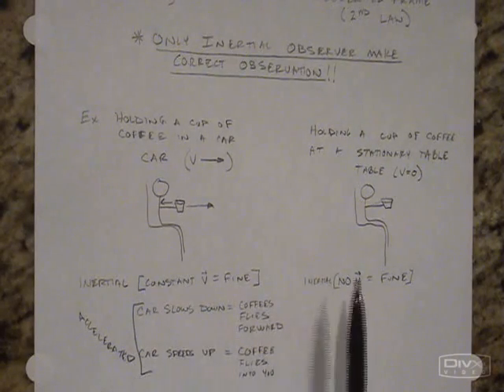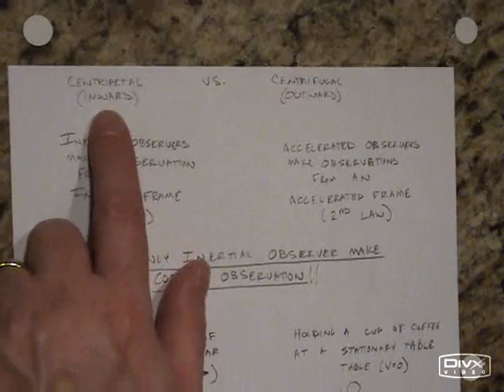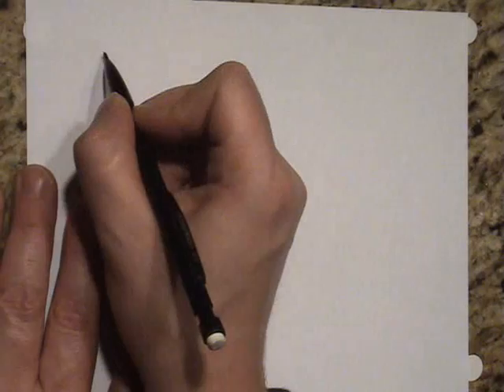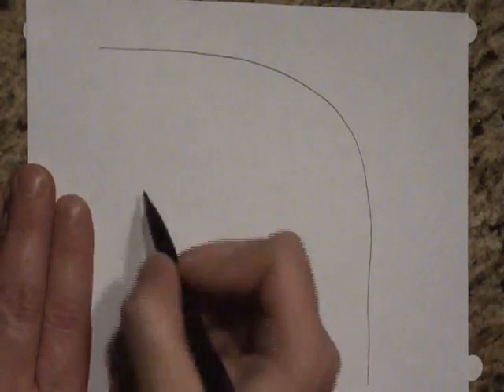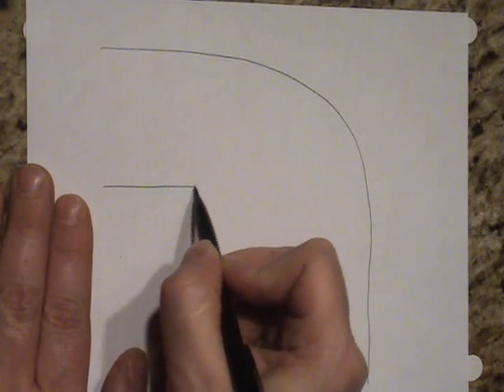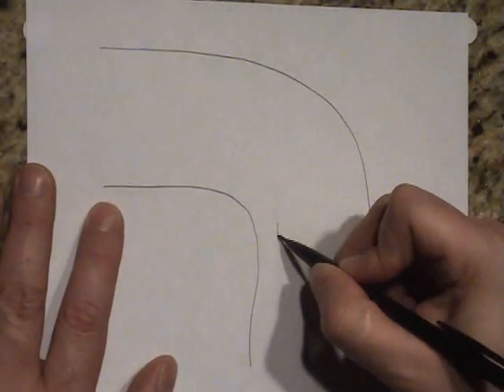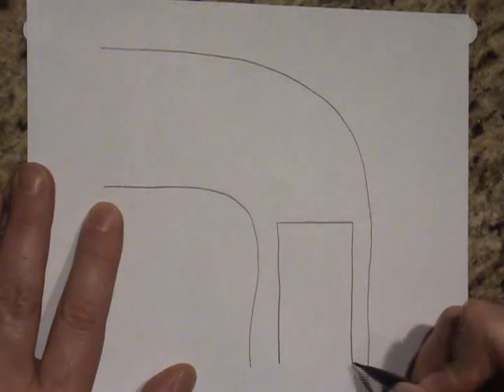Circular Motion Part 6 - Centripetal vs. Centrifugal continued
Centripetal vs centrifugal.